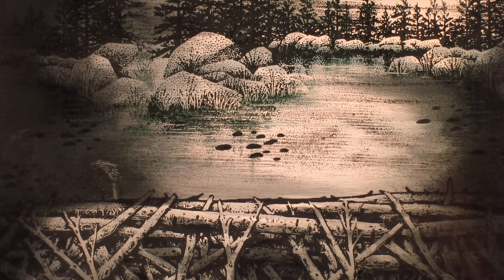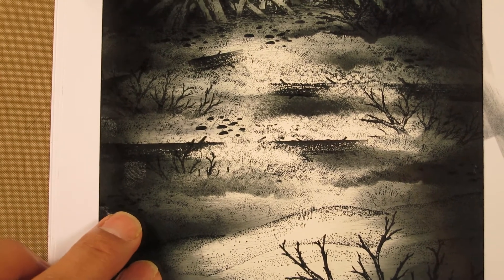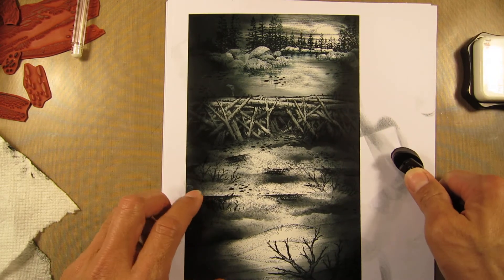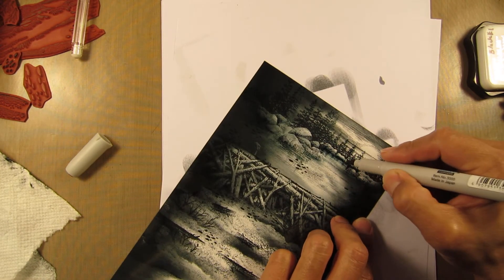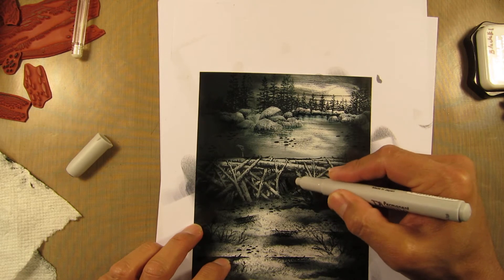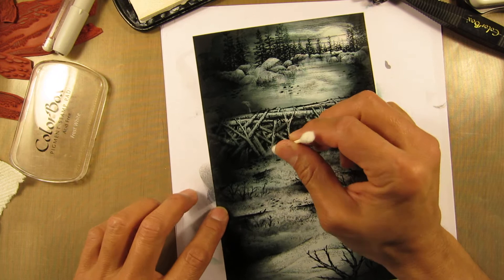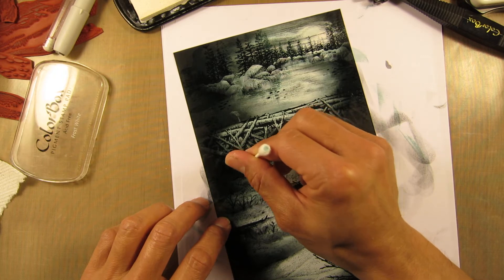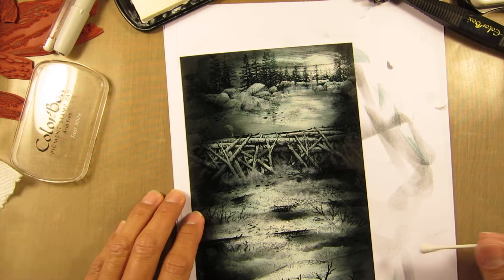Stampscapes 101: Video 43C. Midnight at Beaver Pond. Part 3 of 3.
In this final segment we add the special effects to the scene to extend the textural range and, at the same time, reiterate the direction of light.  White pigment ink adds moisture in the air and a white gel pen adds specific little touches of lighting.  I didn't want to go into a 4th part to this lesson but I added some large bare tree limbs in the foreground in the form of Hanging Branch.  I'll post the final scene in the gallery section.

Original: 8.5" x 5.5" glossy card stock.  Dye based and pigment ink and a white gel pen.

Stamps used: Lakeside Cove Lg. 049G, Sedge Filler 251C, Eerie Moon 282F, Beaver Dam 314G, Snow Field 361G, Spiny Branches 330F, Spiny Branches (Sm) 331B, Tiny Rocks 328B, Tiny Rocks (Sm) 329A, Tree Trunk Trio 088F, and Hanging Branch 355G.